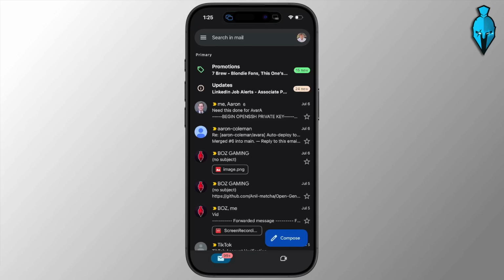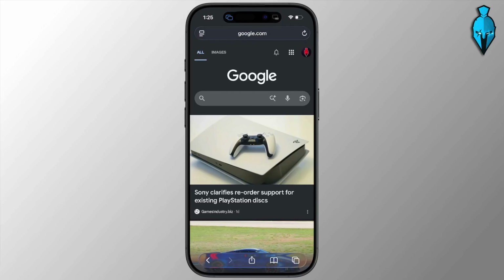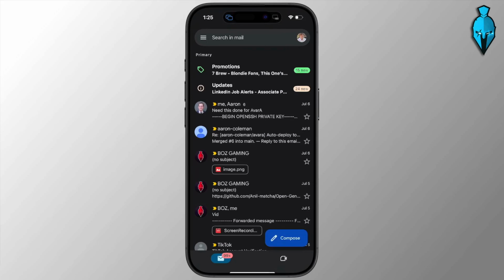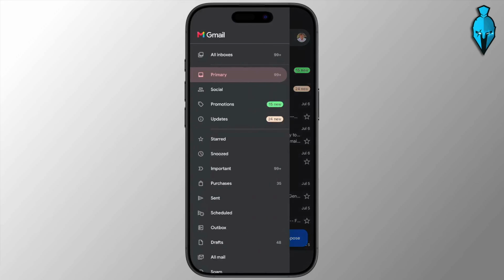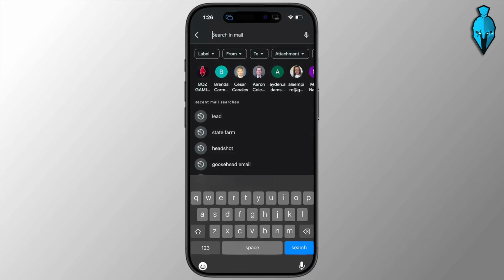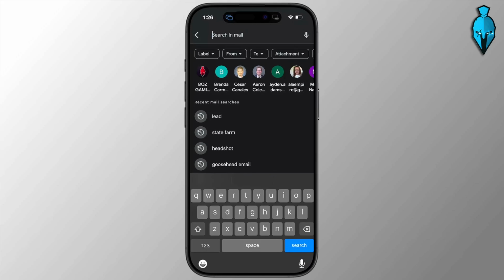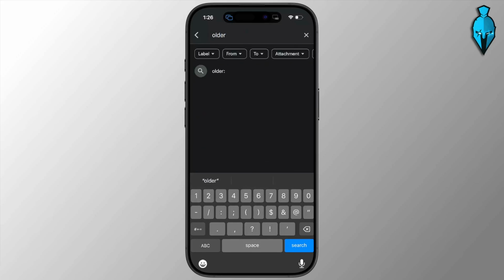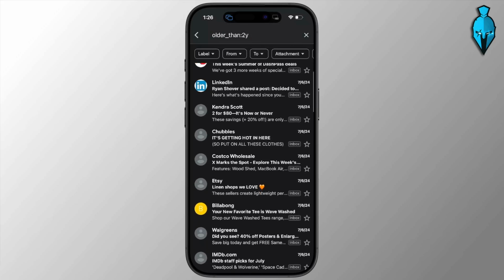How To Check Old Emails In Gmail - Full Guide